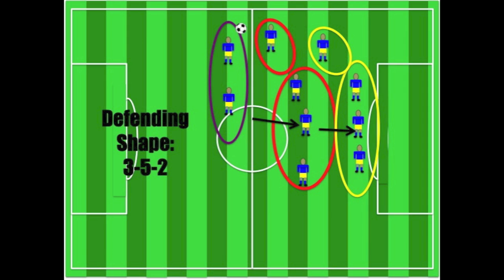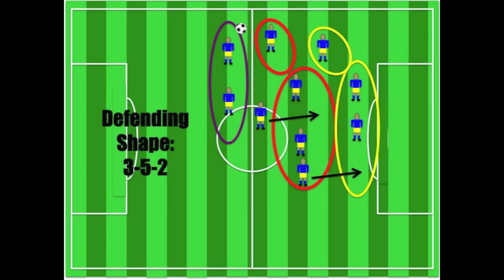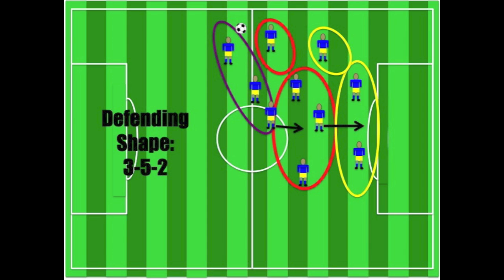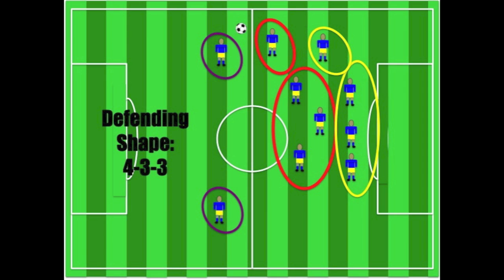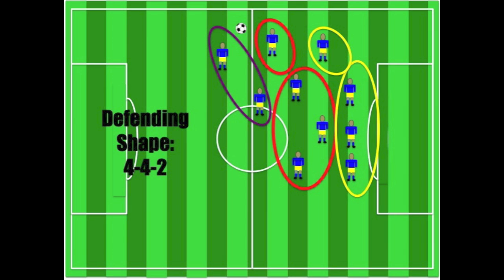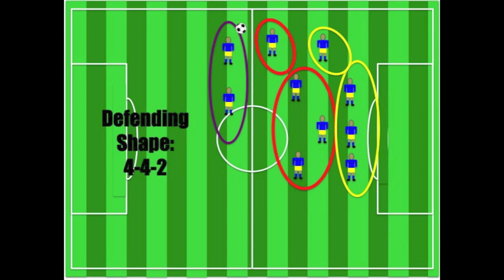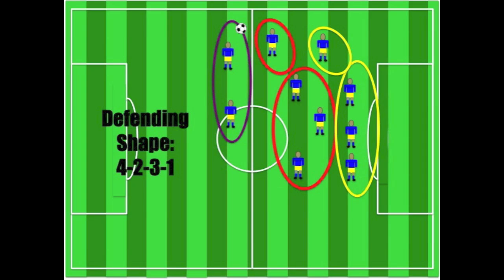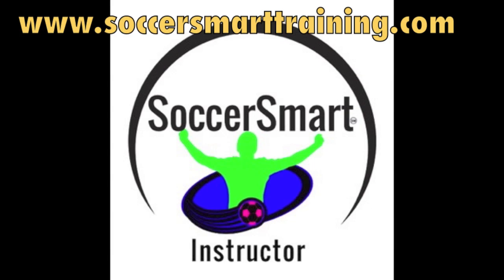Defensive Soccer Formations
This video covers different way to play defense using a 442, 433, 4231 and 352.  I show you some subtle variations in the tactical set-ups when using these formations.